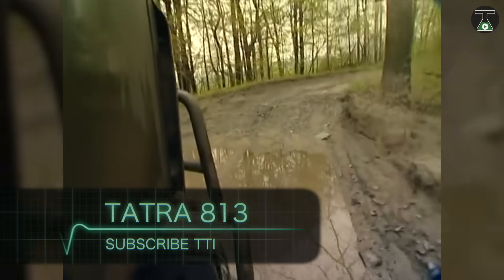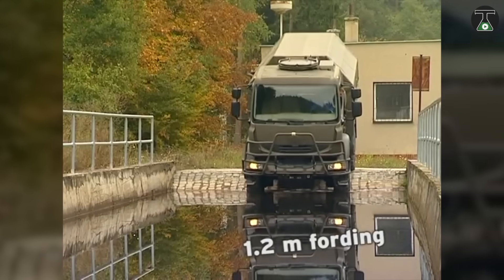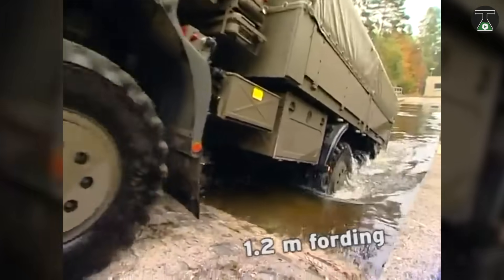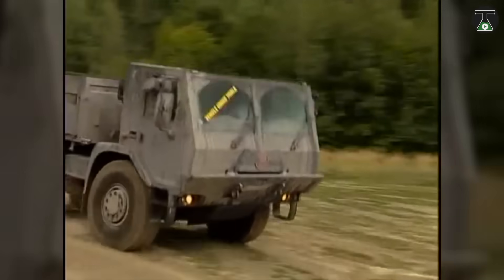8 Amazing Monster Machines On Earth ▶37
8 Amazing Monster Machines On Earth!

Sources, Courtesy  & Attributions:

CHETRA TM-140
can carry up to 3.5 tons of weight, Its maximum load capacity on the water increases to 4 tons and it also has cross-country capabilities. motorized with a Yar-M-Z-236 B2 gas-turbine-charged engine of 250 horse power.

TATRA 813
This heavy truck has been produced by the Tatra company since 1968.naturally aspirated V12 engine with a 250 horsepower capacity and a 10-speed manual transmission.and it can reach a maximum speed of 80 km/h while transporting cargo.

FERRET
produced by a company Daimler in 1959 as a British armored scout vehicle. This modified version has 6 huge custom wheels fitted with Toyo Tires by a company Toyo Open Country. It has a powerful 8- cylinder Chevrolet LS engine with a 5.7-liter maximum capacity.

PANTHER
Rosenbauer, one of the oldest manufacturers of firefighting equipment, launched the 4th generation of the Panther vehicle which is a specialized fire engine designed for the purpose firefighting.
Panther’s eight-wheel drive version accommodates 12,500 liters of fire extinguishing agents in the form of water or foam and can reach a maximum speed of 120 kmph with an operating weight of 39 tons.

VITYAZ DT-30-PM
This amphibious all-terrain articulated tracked carrier vehicle was designed to carry heavy loads in difficult terrains like swamps, sand and snow in extreme weather conditions, both on-and off-road. equipped with an 800 horsepower, V-shaped, 12- cylinder multi-fuel diesel engine.maximum speed  is 45 km/h.

BURLAK
It has heavily insulated or waterproof house-type body as well as its water-propellers, which allow the vehicle to float and maneuver among the ice cracks.Its cruising speed on firm ground is 60 kmph, maximum speed is 88 kmph and speed on water is about 6 kmph.

PETERBILT NRC-50-CS
The American company Peterbilt Motors has been producing classic trucks and tractors since 1939. a small crane which has a towing capacity of 50 tons. The length of its crane arm is 2.5 meters.

MERCEDES BENZ LG 1519
This off-road truck was first launched in 1976. It is equipped with 192 horsepower, five cylinder engine.